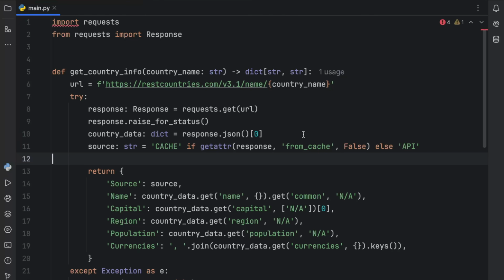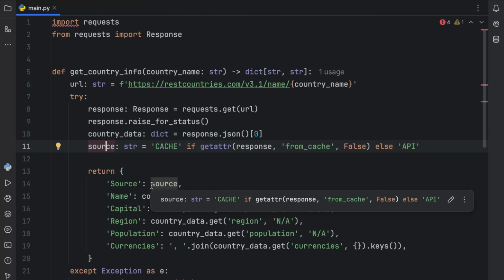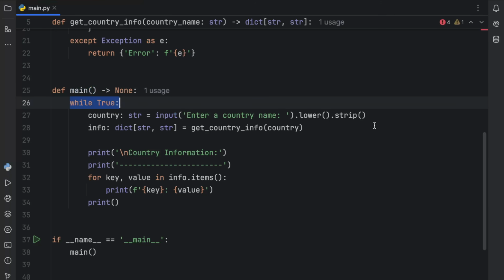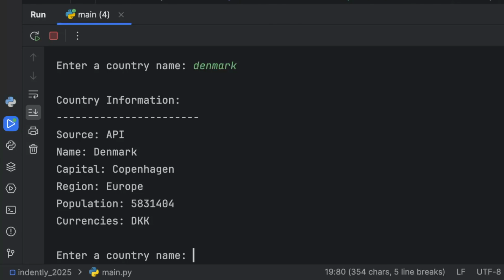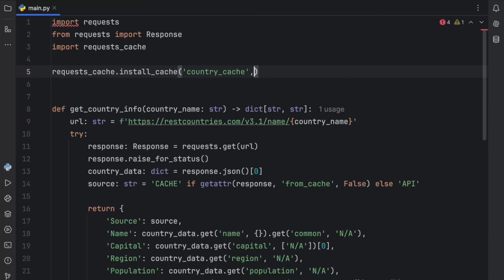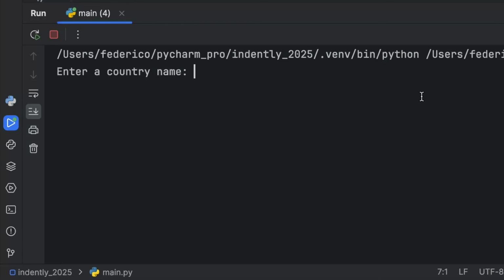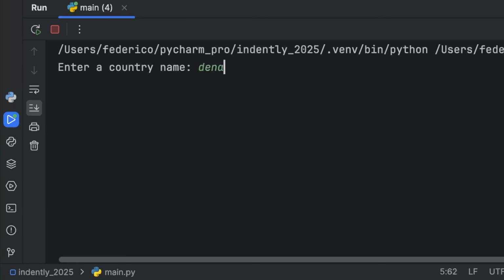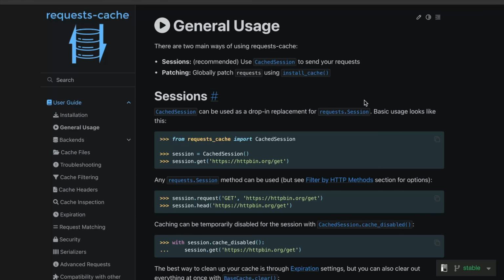"requests_cache" in Python is Awesome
How's it going everyone? In today's video we're going to be learning about caching our api requests so that we can save on expensive api-calls when requesting the same information in a short time frame.